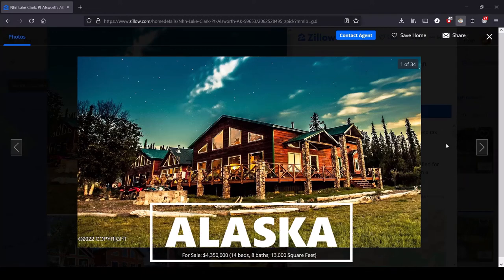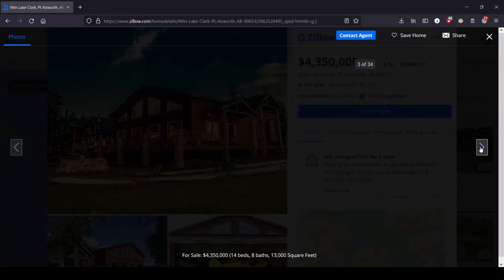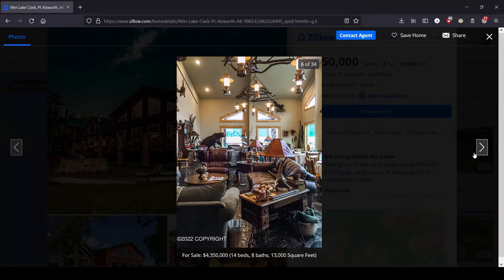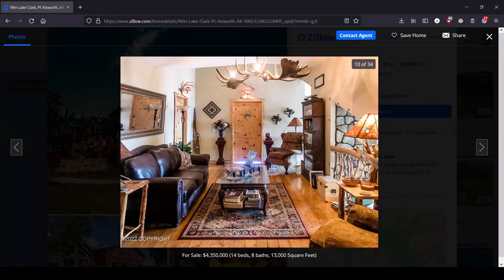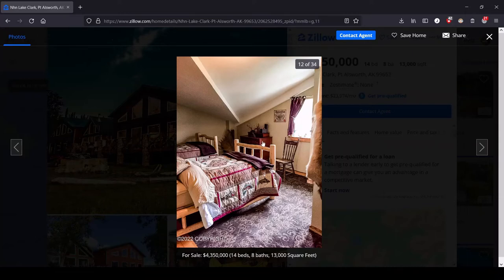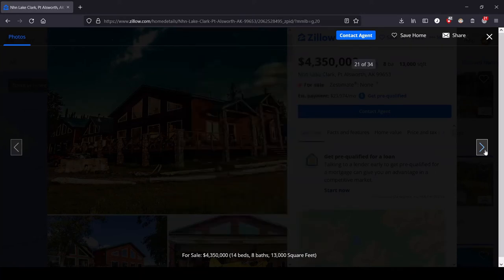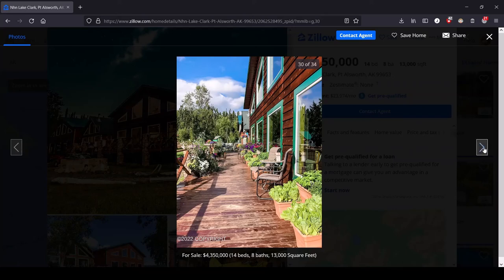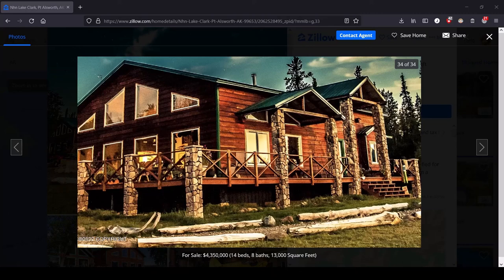Alaska: the Most Expensive House for Sale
The second installation of a series that looks at the most expensive Zillow listing in each state and thoroughly judges it.